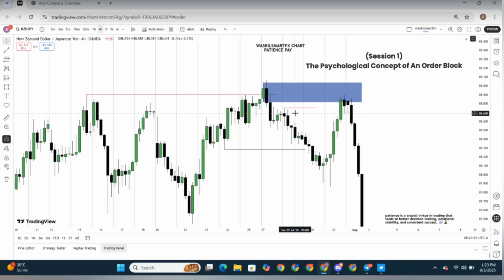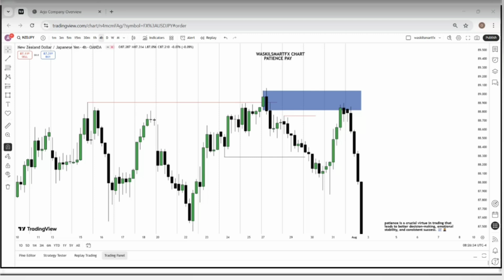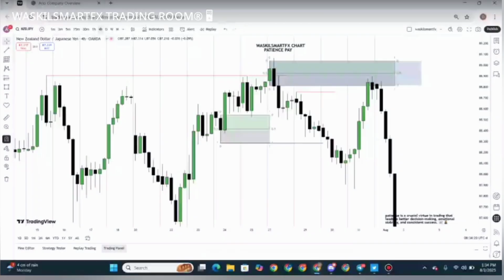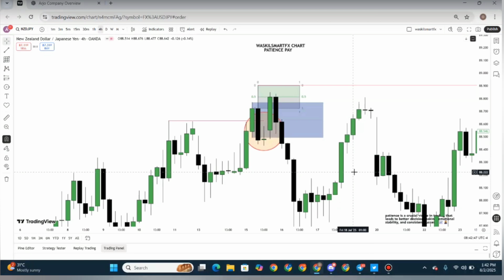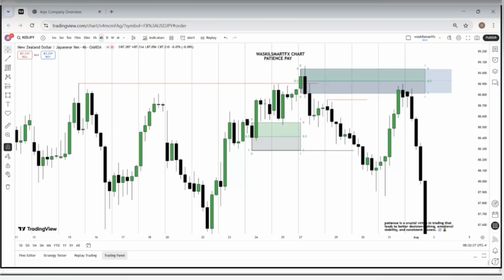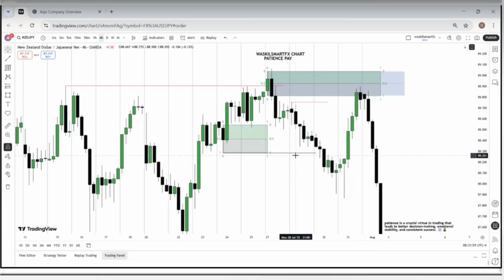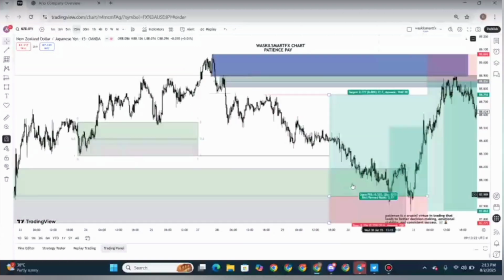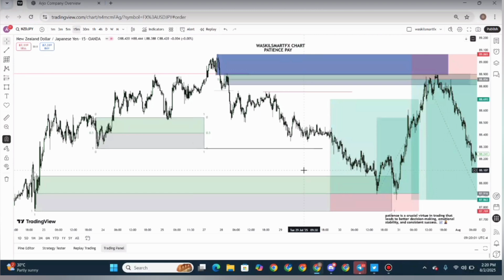FINDING THE PERFECT ORDERBLOCK FT JAYFX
🎯 Talk Show Episode — Finding the Perfect Order Block | Guest Speaker: JayFX (John Ijiga)

In this powerful session, we break down how to spot and execute trades using the perfect order block — one of the most effective concepts in smart money trading. Our special guest, John Ijiga, founder of JayForexHouse, shares his expert insights, strategies, and real market examples to help you trade with precision.

What you’ll learn in this episode:
✅ What an order block is and why it matters
✅ How to identify high-probability order blocks
✅ Key psychological and technical factors to consider before entering a trade
✅ Real-life trade setups and execution tips

Whether you’re a beginner or an experienced trader, this session will sharpen your edge and boost your confidence in the markets.

📌 Drop your questions and comments below — let’s discuss!